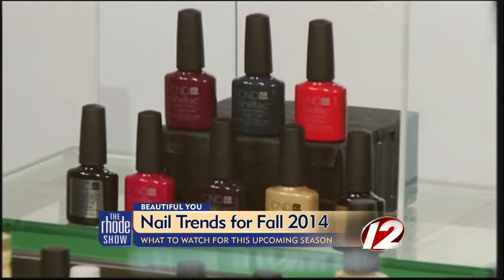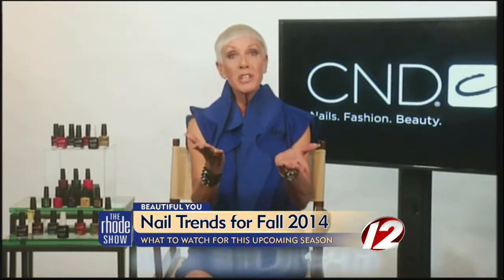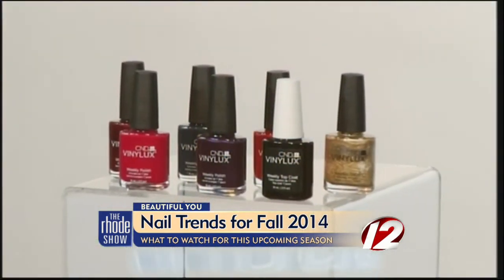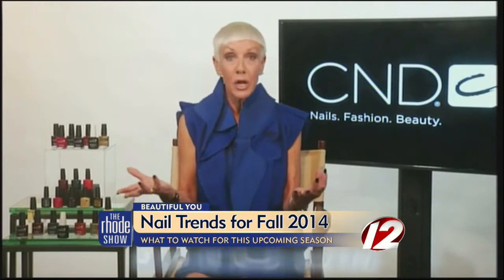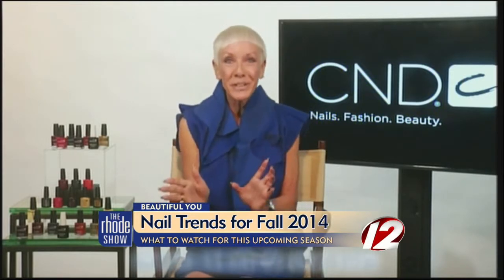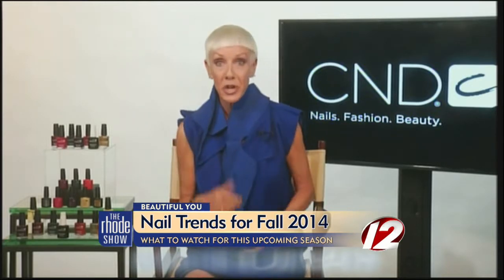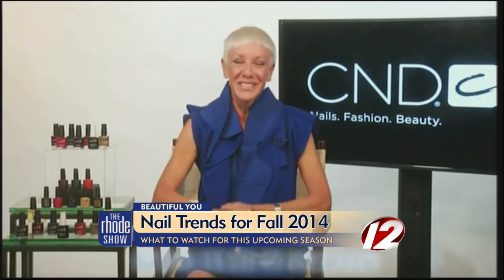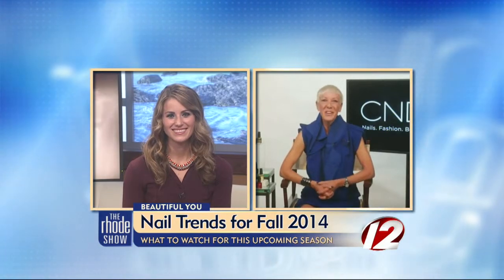Nail trends for fall 2014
Trends to watch for this upcoming season.